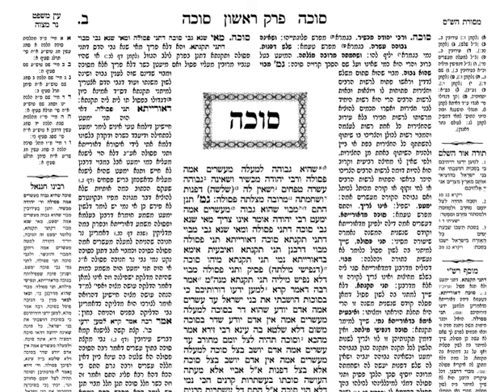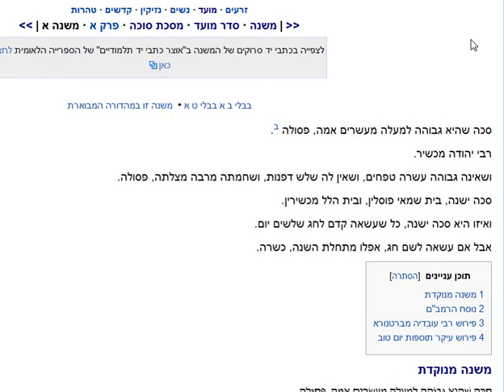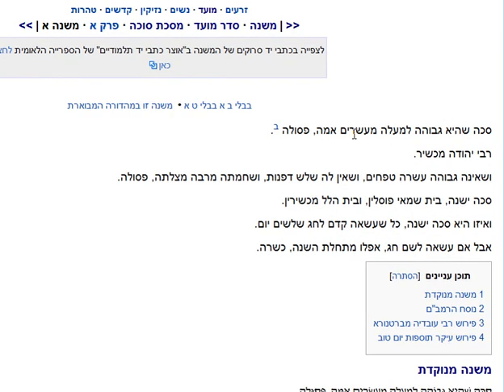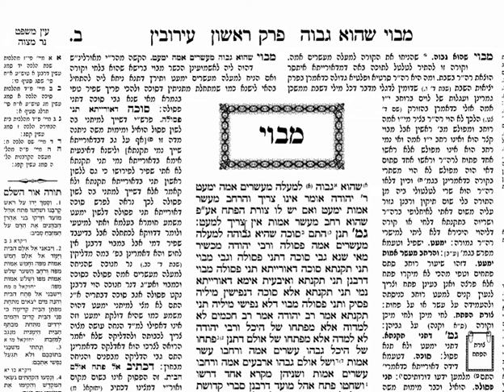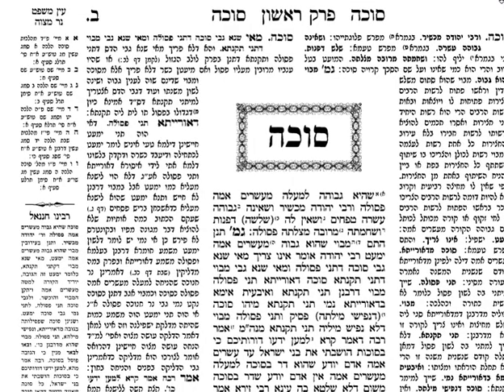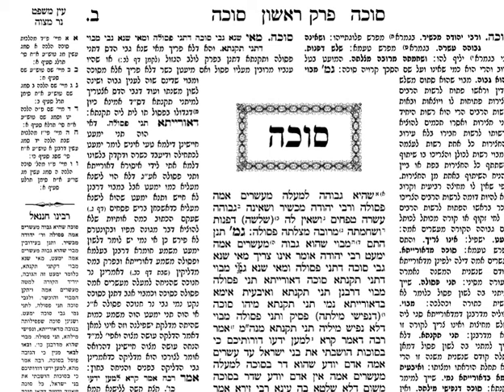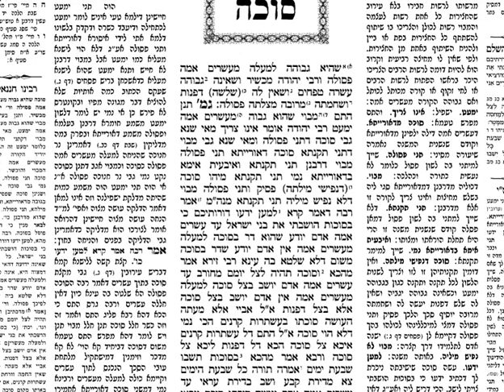Succah 2a, part 1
Analysis of the Mishna and the first segment of gemara. Comparison to Eruvin 2a. Discussion of the girsology.